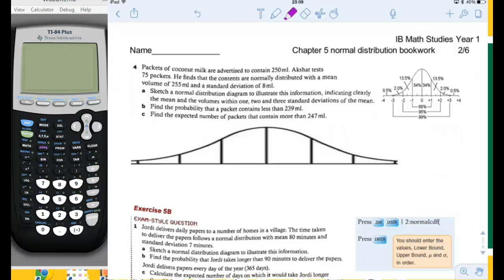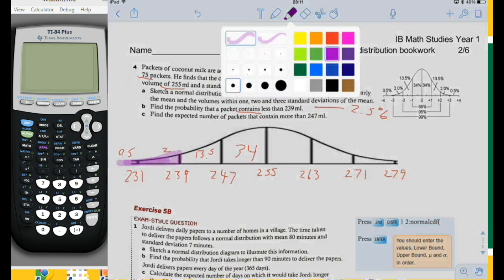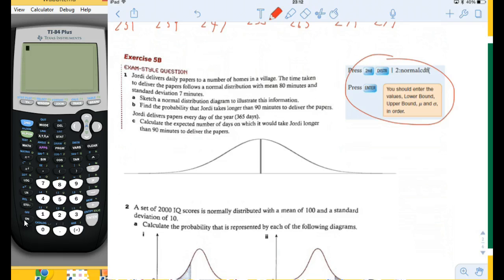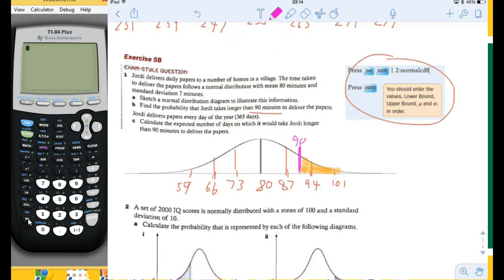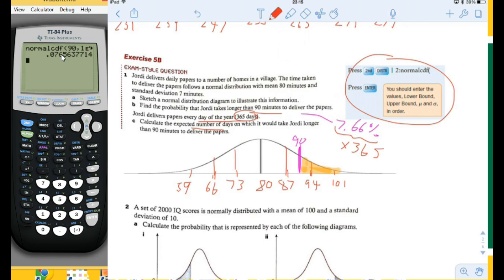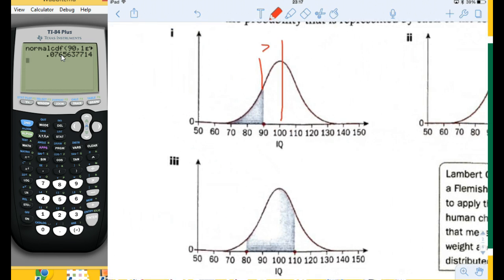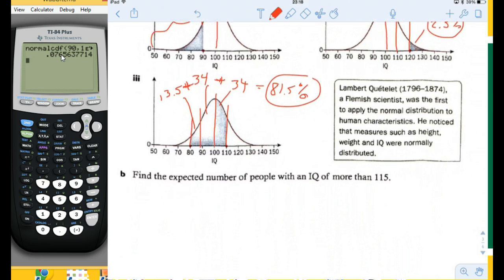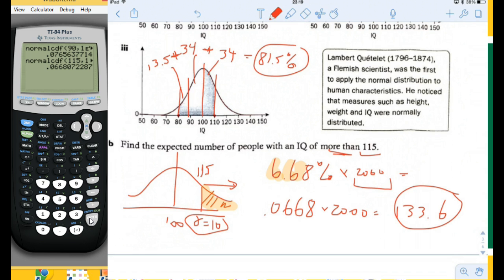MS SL normal dist p2